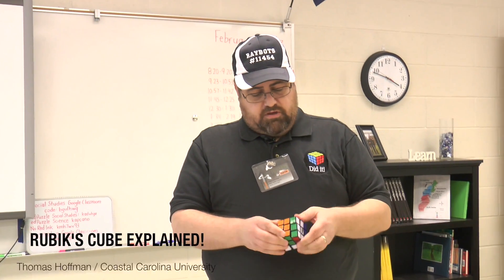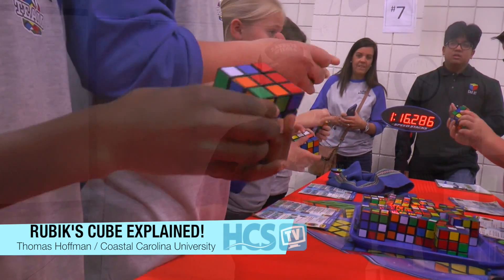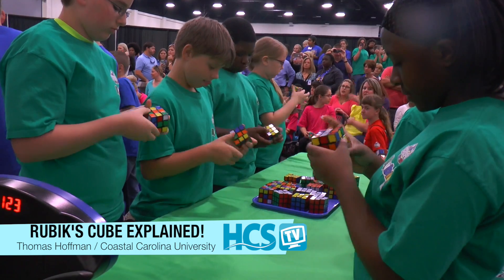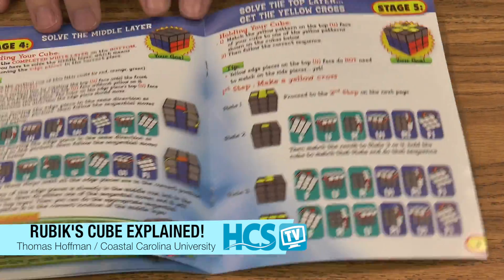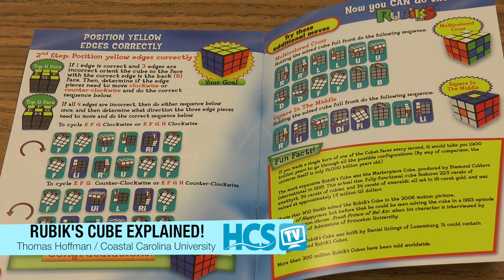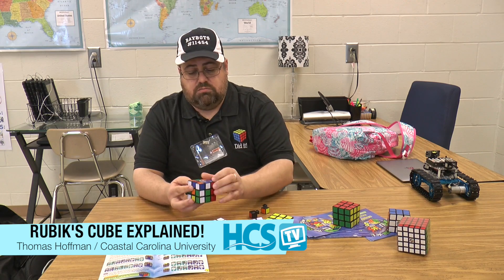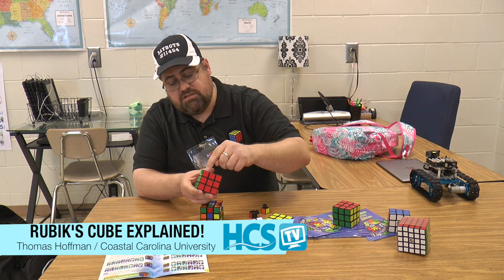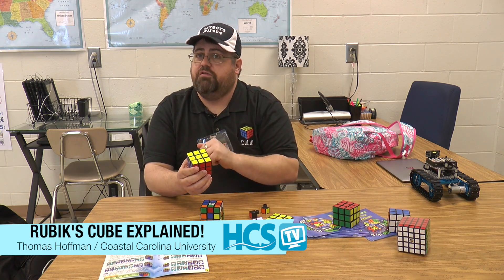Rubik's Cube Explained!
Have you ever wondered how our students solve a Rubik's Cube in SECONDS??  Then check out Thomas Hoffman, who teaches math at Coastal Carolina University, as he explains the algorithm students use!  He also helps coach our students in robotics and Rubik's Cube!